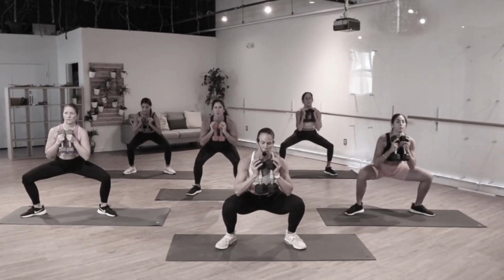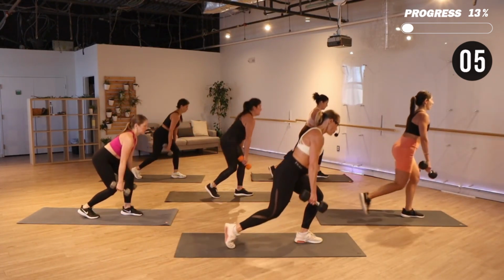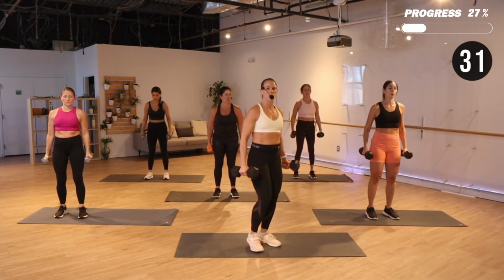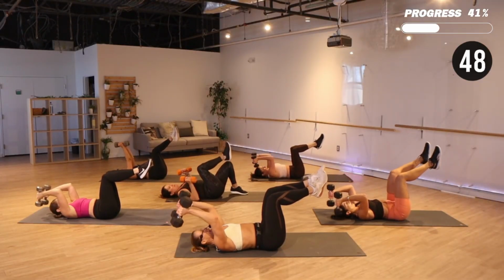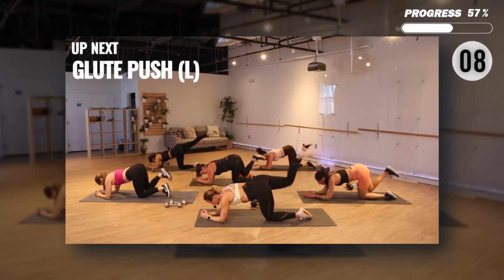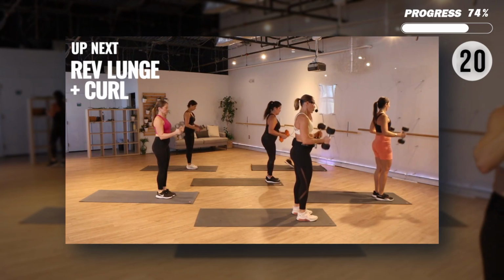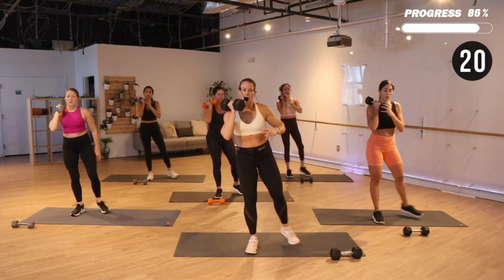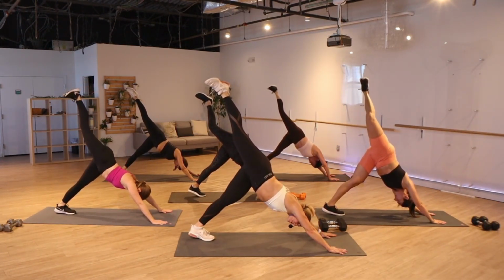30 MIN Full Body Strength Workout with 1 Dumbbell Set 👉 NO REPEATS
Get ready to fall in love with this no-repeats full-body workout! 💥 With 28 dynamic moves, we’ll target every major muscle group while building strength and endurance. The timer is set for 50 seconds of work followed by a 10-second rest, giving you just enough time to reset and crush the next move!

Whether you're short on equipment or just love a solid, straightforward workout, this one’s for you!

Hit play, grab your dumbbells, and let’s crush it together!

Every workout you complete, every comment you leave, and every share truly helps this community grow. Your support means the world—let’s keep moving forward, together!

With strength and grace,
Michelle

THE WORKOUT
28 MOVES | 50 ON 10 OFF | NO REPEATS

R-LUNGE
L-LUNGE
GOBLET SQUAT
SHOULDER PRESS
BENT OVER ROW
HAMMER CURLS
DUMBBELL SWING
R-LAT LUNGE
L-LAT LUNGE
SKULLCRUSHERS
BRIDGE CHEST FLY
PULLOVER + LEG DROP
PLANK SHOULDER TAP
R-GLUTE PUSH
L-GLUTE PUSH
HIP DROPS
BRIDGE
R-BRIDGE
L-BRIDGE
REV LUNGE + CURL
DEAD ROW
R-CURTSY
L-CURTSY
BEAST TO DDOG
DOUBLE CRUNCH
SUMO PULSE
DEVIL'S PRESS

MB01KPPJU3DSRWR
MB01CJ4VQNXSTJW
MB01CHXRSXJZ4HF

00:00 Intro
00:49 Warm-up
04:16 Full Body w/ Dumbbell Workout
33:25 Stretch